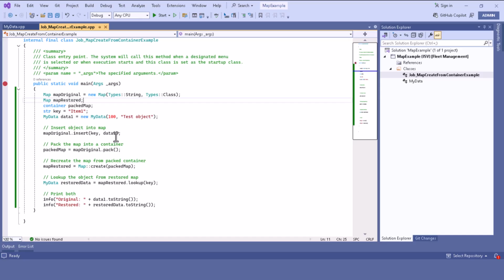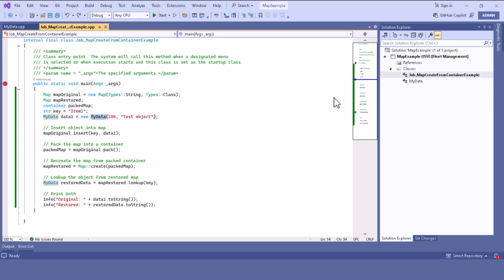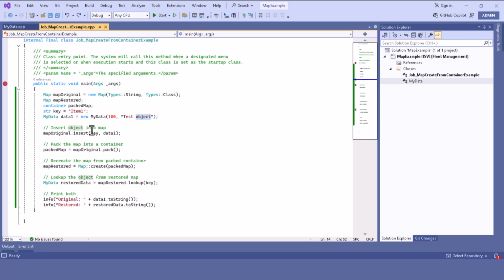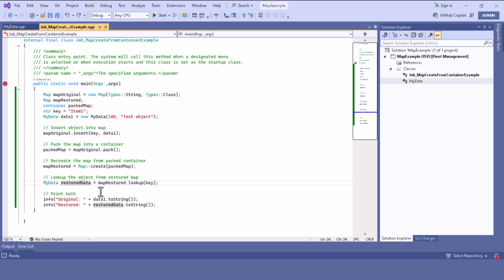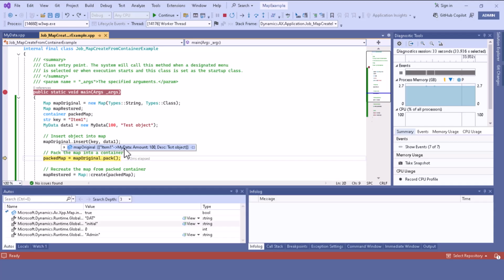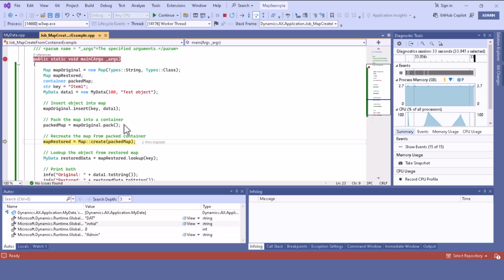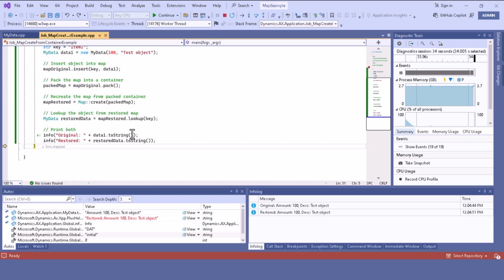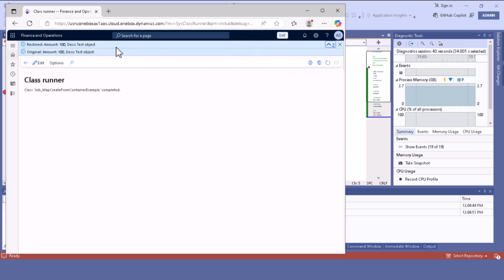How to Use Map pack() and create() with Objects in X++ Programming language - D365 F&O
In this video, you’ll learn how to effectively use the pack() and create() methods with Map objects in the X++ programming language within Dynamics 365 Finance & Operations (D365 F&O).

🔍 What You’ll Learn:

How to implement pack() and create() methods using object-oriented concepts in X++

Why these methods are crucial for persisting object state in batch processes and dialogs

Practical usage of Map to store and retrieve complex objects

Real-world coding demo using Visual Studio in D365 F&O

This tutorial is perfect for D365 F&O developers looking to understand serialization, deserialization, and object handling with Maps in X++.

✅ Keywords Covered:
X++ pack() method, create() method X++, Map with objects X++, D365 FO X++ tutorial, Object persistence in D365, X++ programming D365, Pack and unpack X++ example, Serialization in X++ D365

Video 4  on map